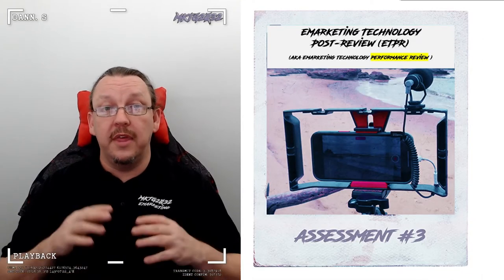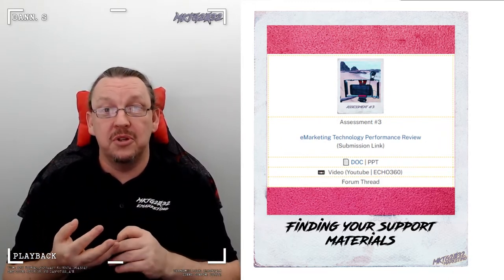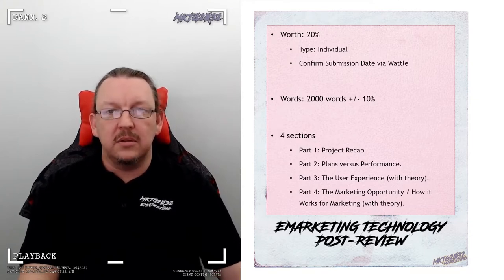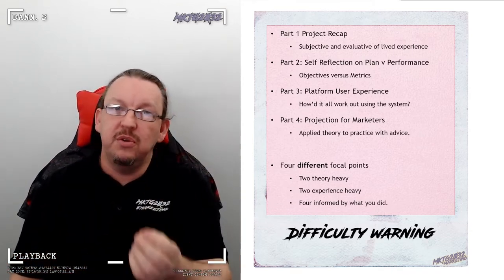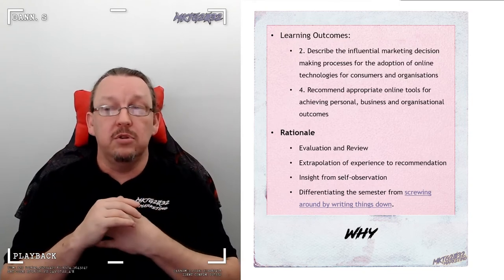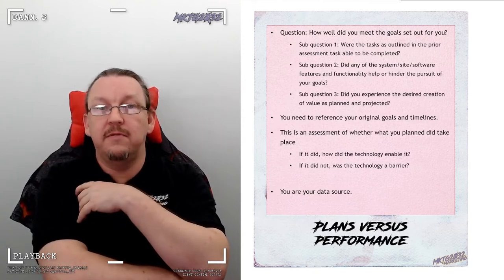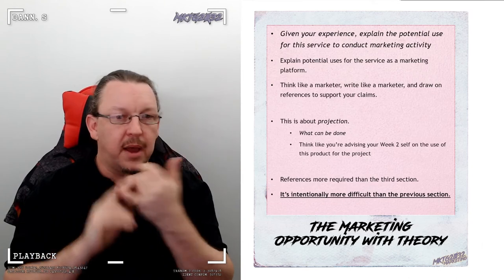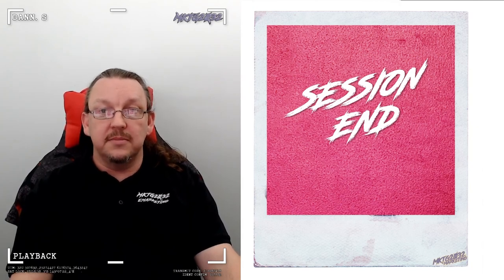Mktg2032 Assessment 03: eMarketing Technology Performance Review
eMarketing Technology Performance Review aka the eMarketing Technology Post-Review. Many names, one video to explain it all.